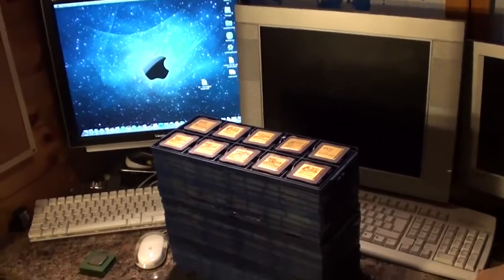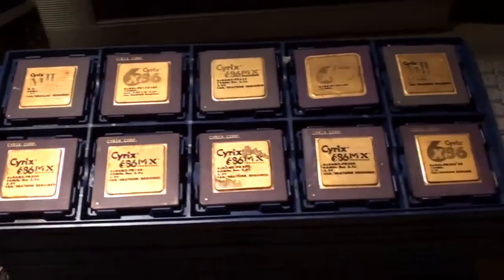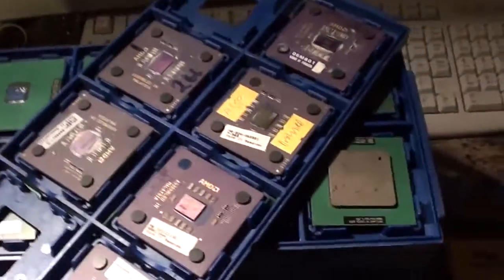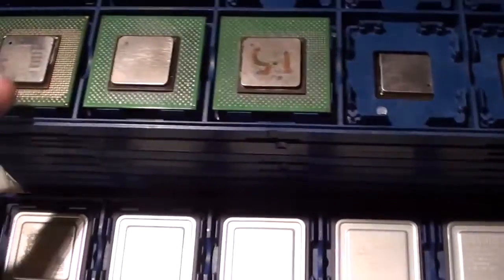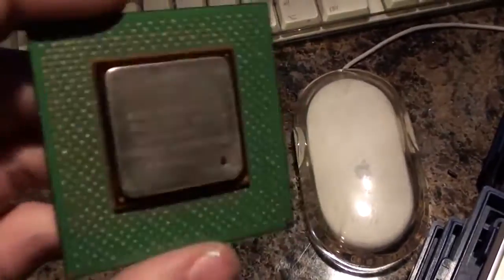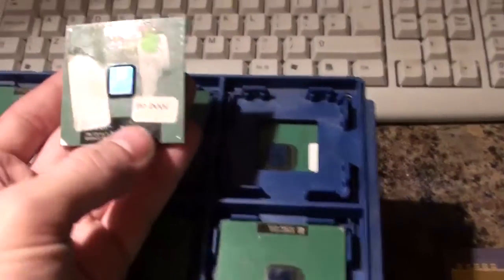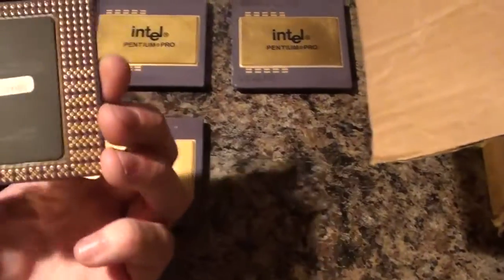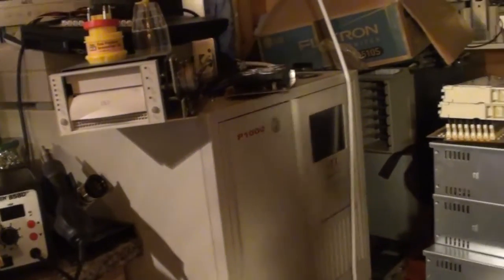金セラミック銀など昔のCPUから取り出す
金セラミック銀など昔のCPUから取り出す。一昔前のCPUから金の精錬方法！今のiphoneはARM。